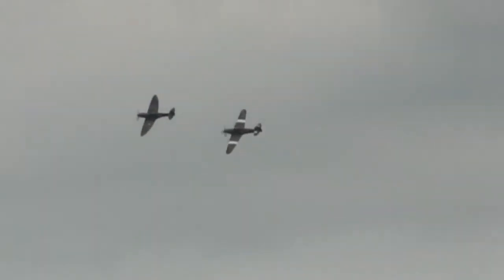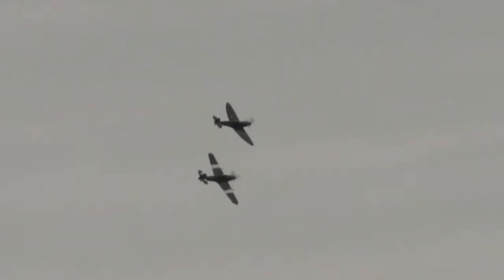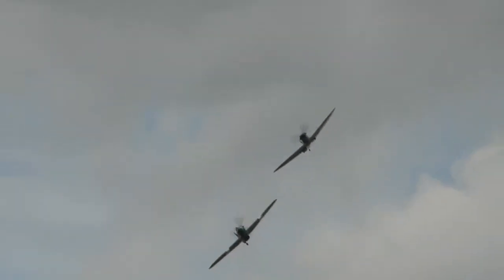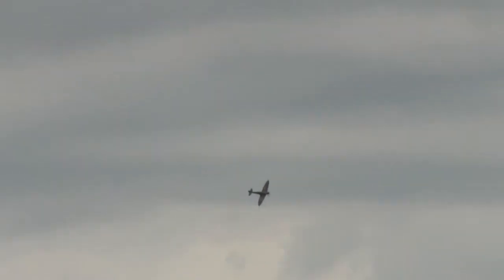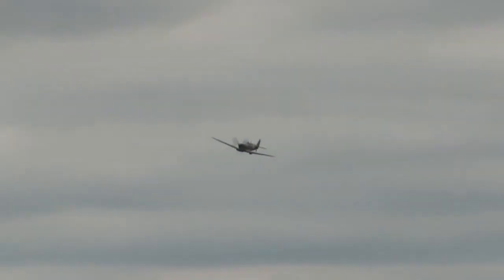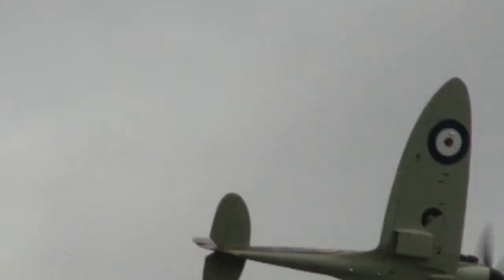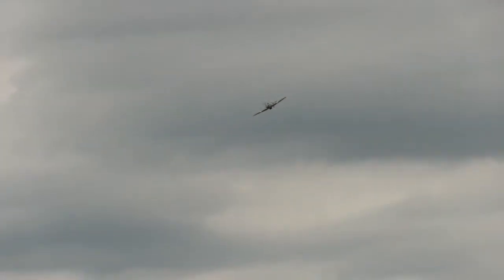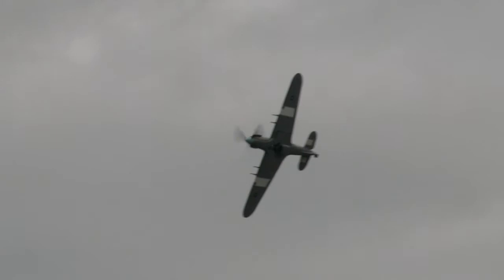BBMF Spitfire & Hurricane At Dunsfold Wings & Wheels 2015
Here is Flt. Lt. Antony 'Parky' Parkinson MBE piloting Spitfire P3750 EB-G displaying with OC BBMF Duncan Mason piloting Hurricane Mk. IIc P7350 'The Last Of The Many'.